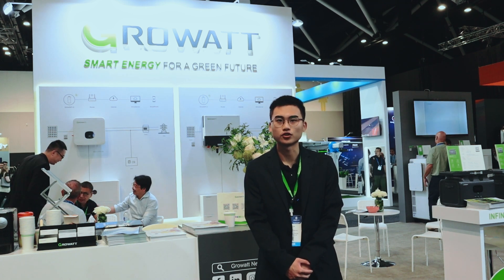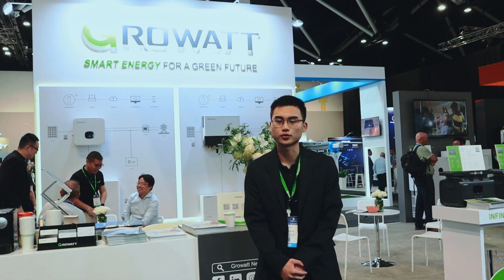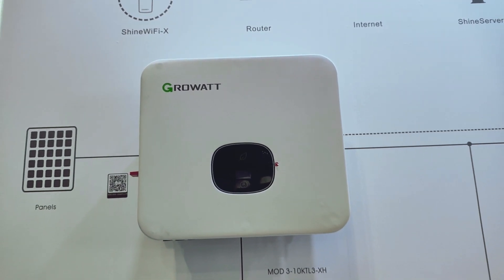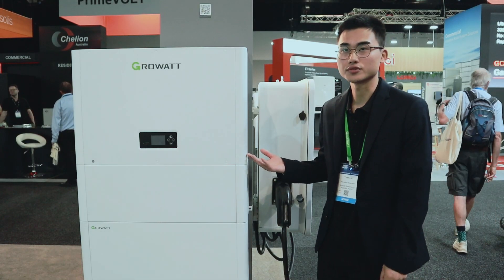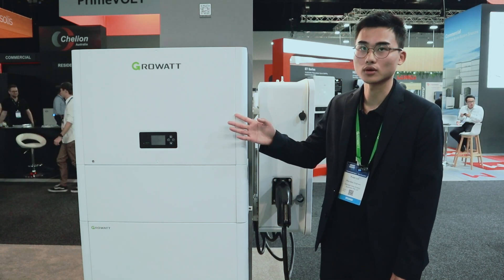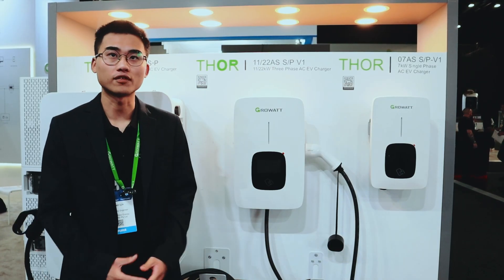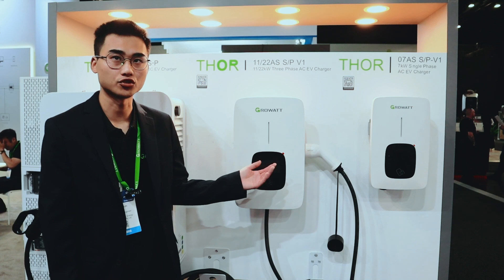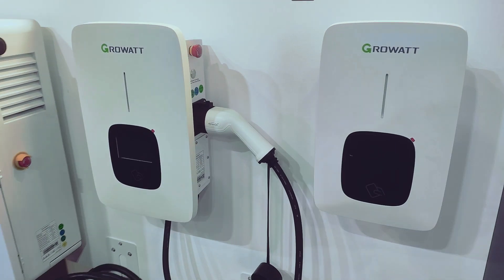Growatt Highlights @ The Smart Energy Conference & Exhibition 2024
🎉 The Smart Energy Conference & Exhibition 2024 has come to a close. As the enthusiasm in the Australian market for energy storage continues to grow, Growatt presented an expanded range of corresponding solutions this year. 🔋

Visitors showed significant interest in our Battery-Ready inverter that integrates with the latest APX HV Battery, as well as the new C&I energy storage system and the complete portfolio of portable power stations. These solutions offer more options for local investors to achieve their energy goals.